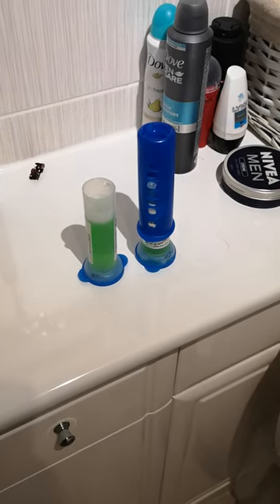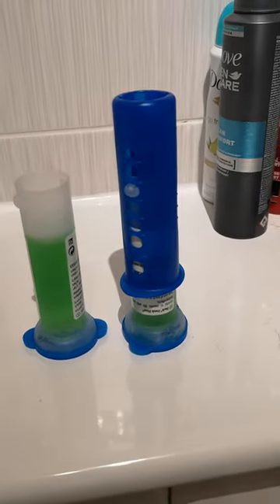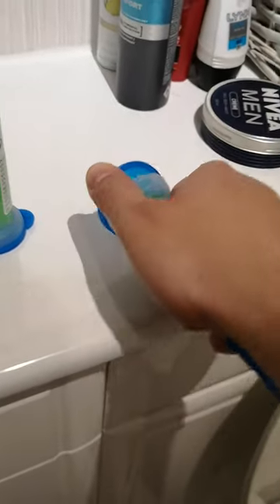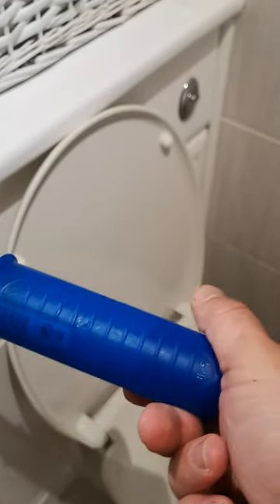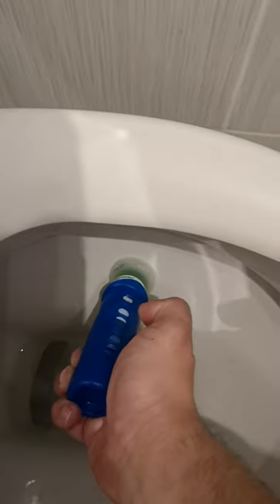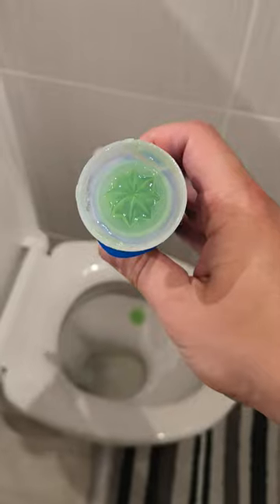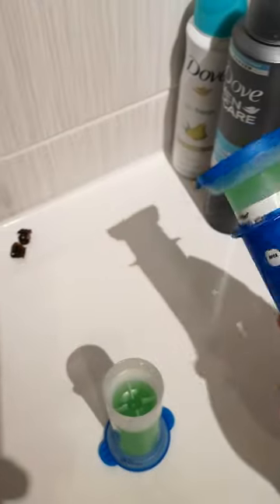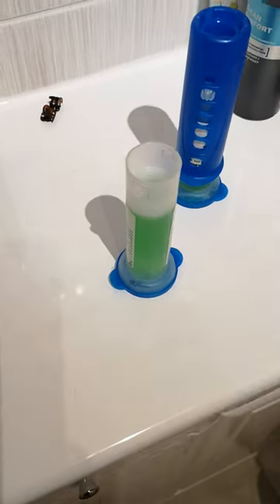How to Apply a Duck Toilet Fresh Gel Disc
Need help on how to use your toilet disc? We've got the video for you.